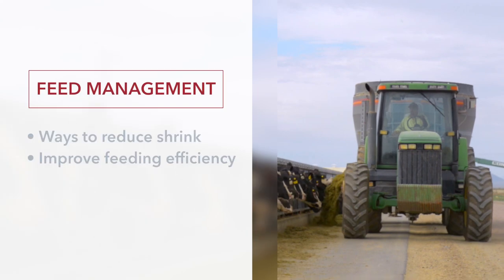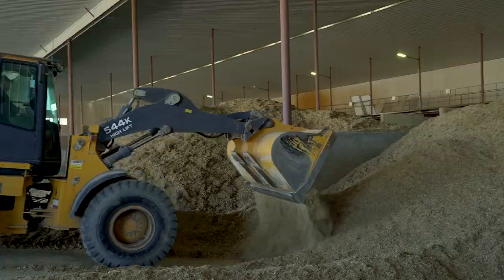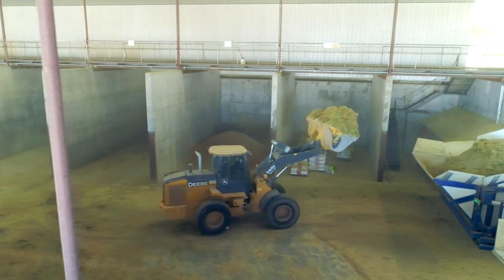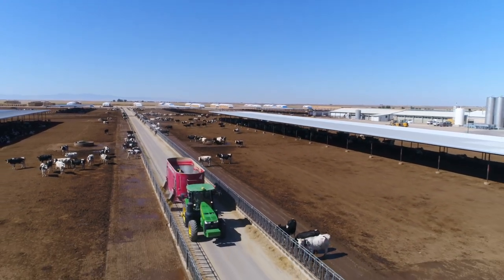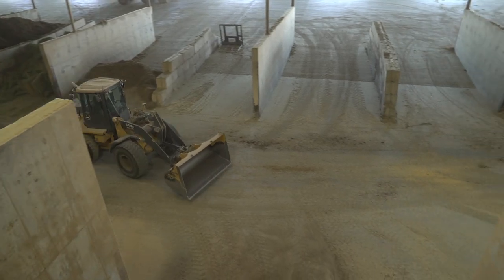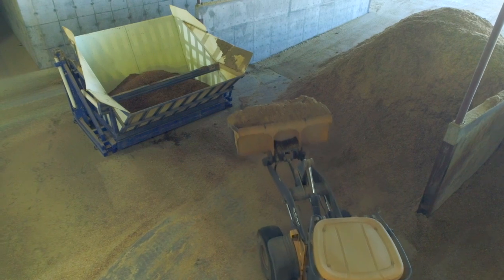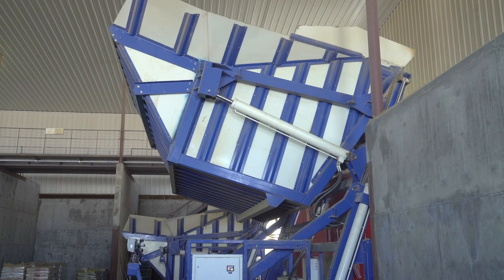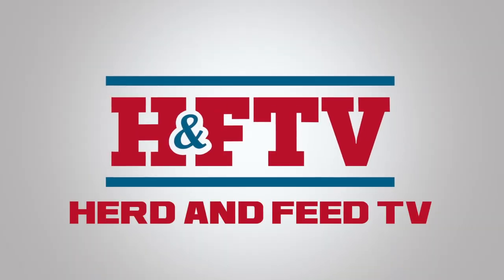Feed Center Design - Ways to cut costs in feed management.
Dairy producers know how much feed and management costs can be.  Herd and Feed TV explores the design of a feed center and how improving that design can help you save money!